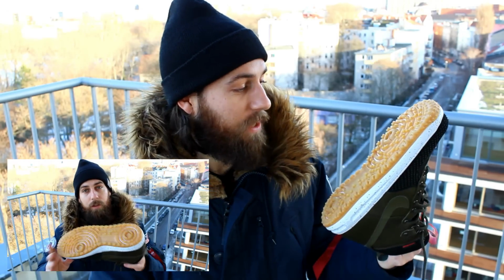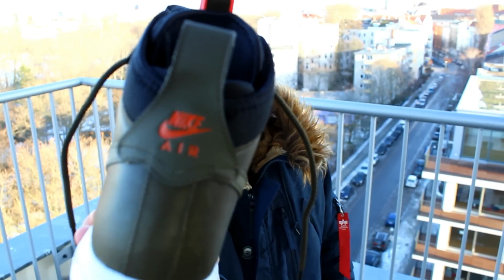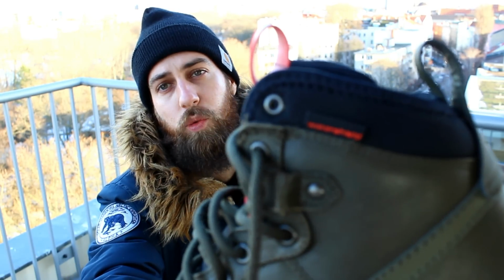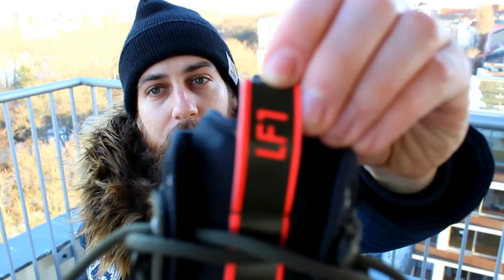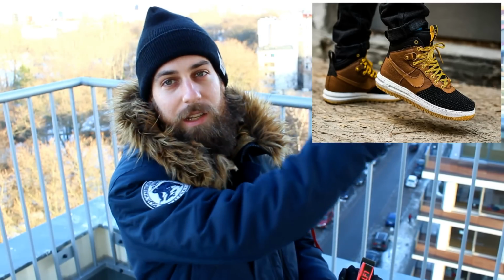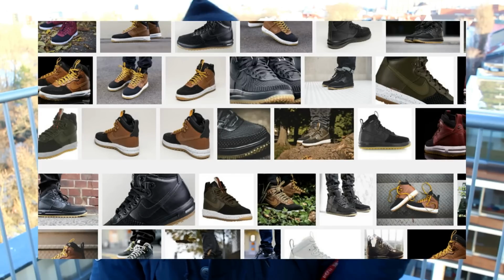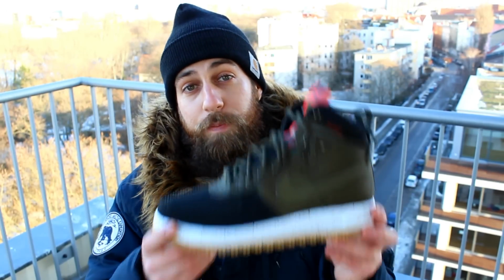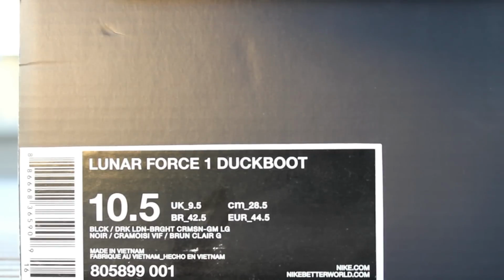Best winter sneakerboot ? Lunar Force One Duckboot review & on feet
The Nike Lunar Force 1 Duckboot is an amazing winter sneakerboot.

Not only is this shoe the most confortable winter sneaker, it has also an awesome design and finish quality.

The LF1 Duckboot is available in several beautiful colorways. To me the best one is the olive one, but the quality of the leather on the Black Light British Tan is way up high.

Is this sneakerboot the best on the market ? The answer is in the video. Check it out now !